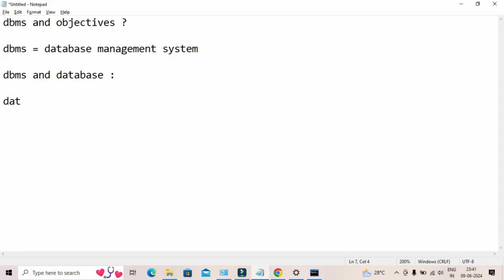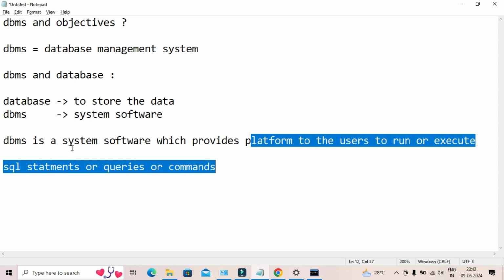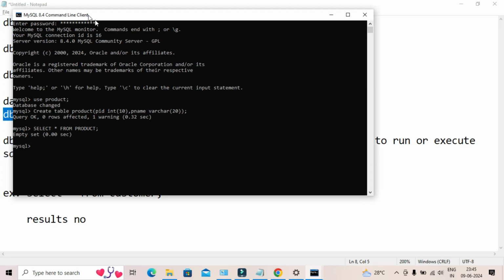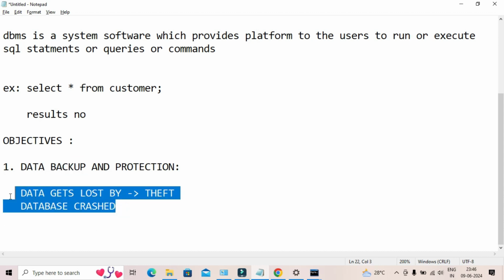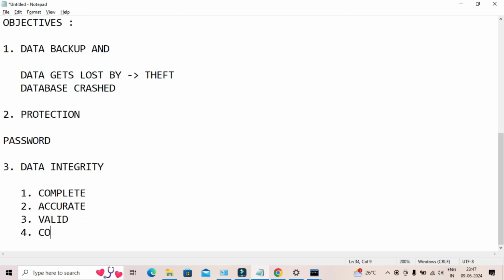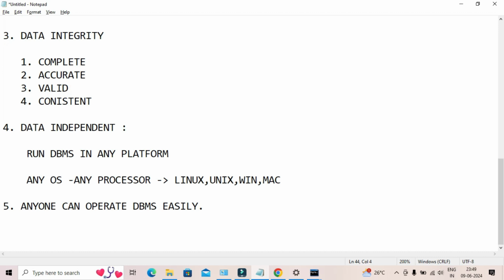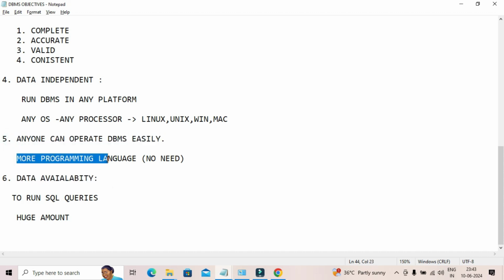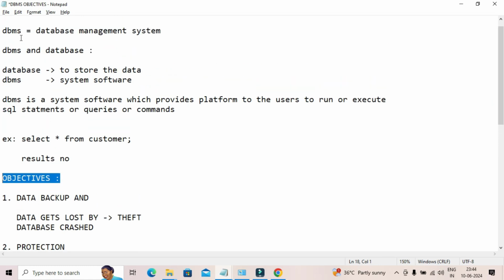DBMS and its Objectives